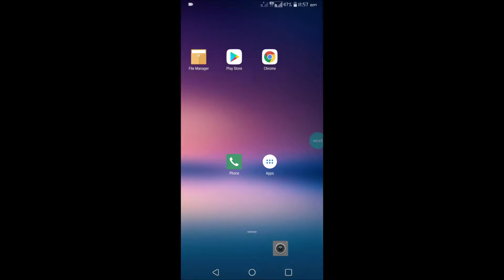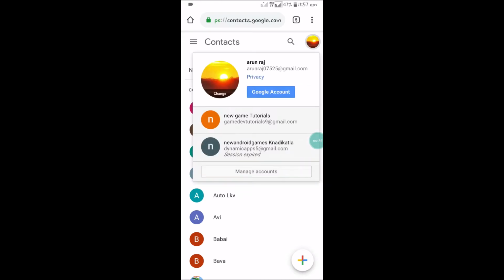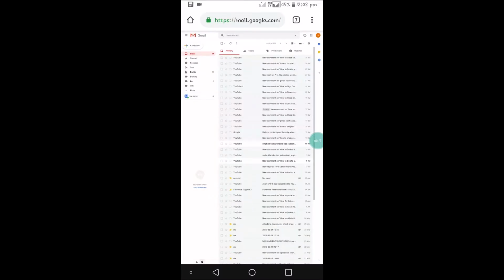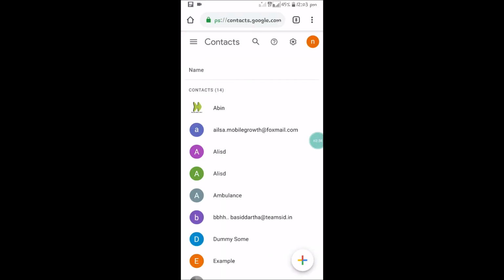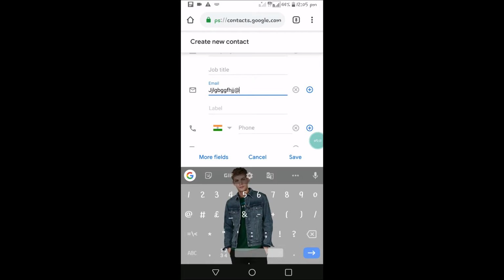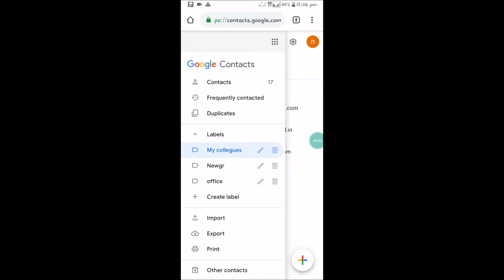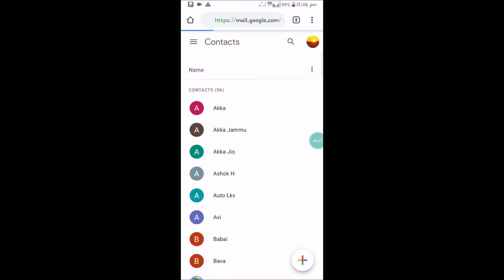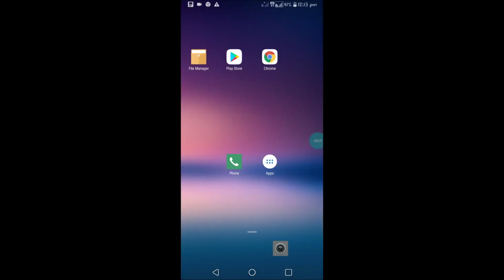How to add contacts to Gmail Group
add contacts to existing gmail labels to so send group emails or create a new gmail group and add contacts to it,both ways are shown in the above video tutorial that clearly explains how to add contacts or new emails to the Gmail Groups or labels 2019.